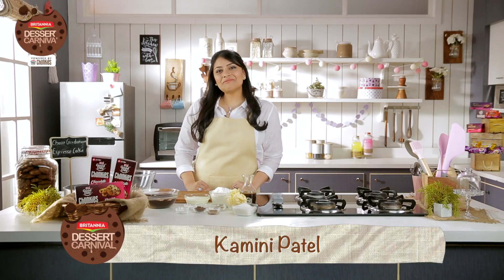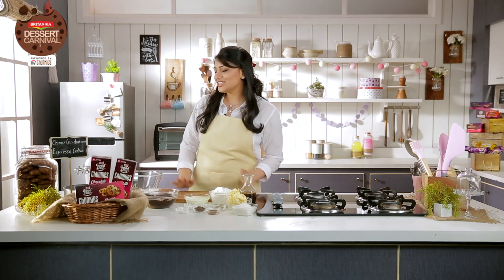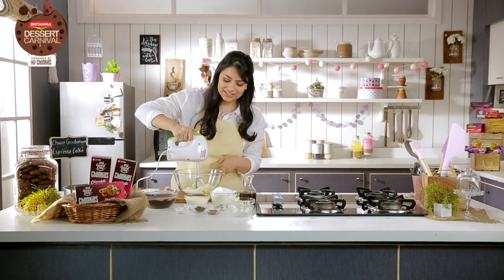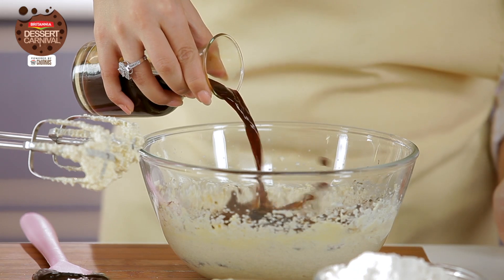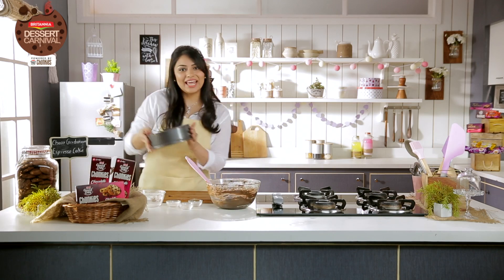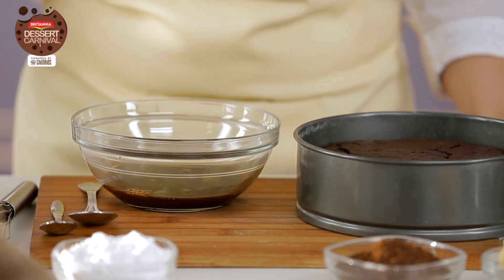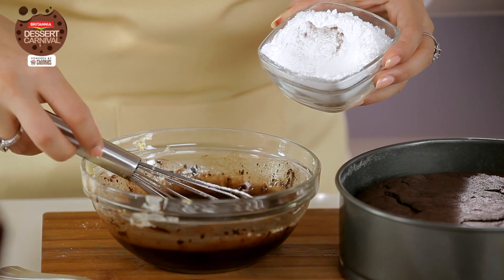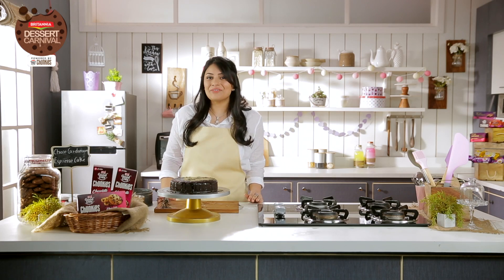Chocolate Cardamom Espresso Cake Recipe By Kamini Patel | Britannia Dessert Carnival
Chocolate Cake never fails to lure you with its irresistible taste and aroma, Chef Kamini has added cardamom and espresso flavour to raise the taste quotient a notch higher. Watch and learn how to make a chocolate cake with cardamom & espresso in just a few steps on BritanniaDessertCarnival special.

Ingredients:

Cake:
350g dark chocolate, melted
1½ cup flour
4-5 tsp cocoa powder
1 cup butter, soft
¾ cup castor sugar
¾ cup yoghurt
2 tsp vanilla essence
1 tsp cardamom, ground
1 cup espresso, room temperature
¾ tsp baking soda
¾ tsp baking powder
½ tsp salt

Frosting:
100g melted dark chocolate
¼ cup espresso
4 tbsp butter, soft
½ cup icing sugar

Method:

-Heat the oven to 180°C and grease and flour two cake tin. In a mixing bowl whisk the butter and sugar for 5 minutes.
-Then add the yoghurt, vanilla and ground cardamom and whisk. -Add the espresso, cocoa powder and melted chocolate and whisk. Fold in the flour, baking soda, baking powder, and salt and fold just to combine.
-Divide the cake batter into the two cake tins and bake for 25 minutes.
-Remove from oven and allow to cool completely before turning over on a cooling rack.

Frosting:
-Whisk all the frosting ingredients together until you get the dripping consistency.
-Once the cake has cooled completely, drizzle the frosting on the top.